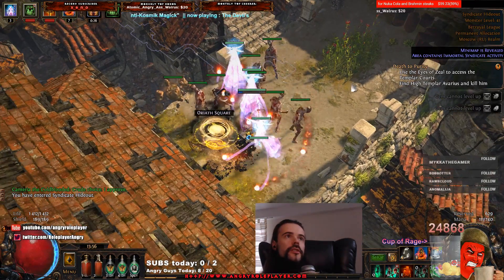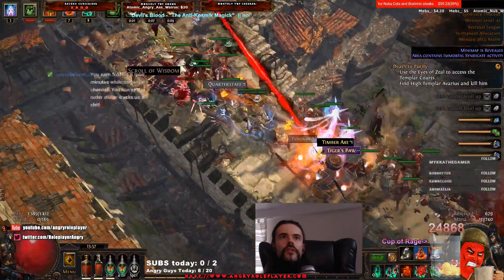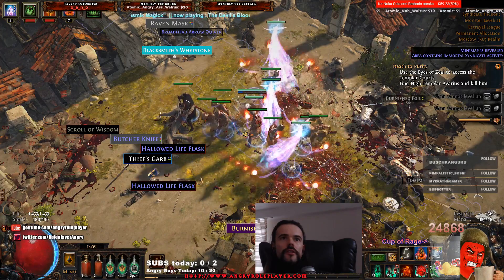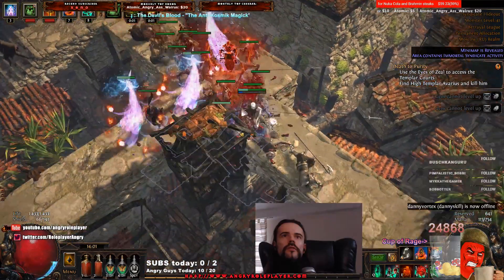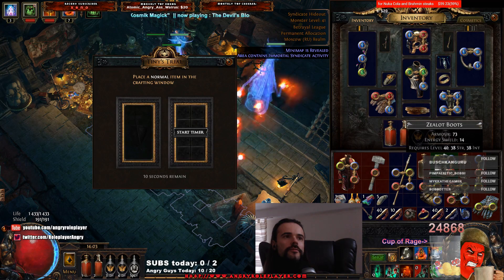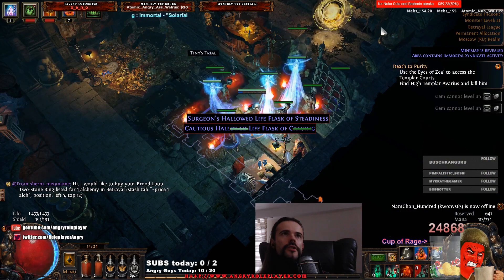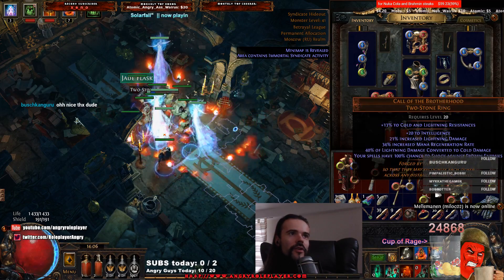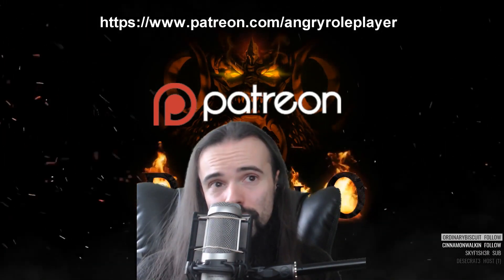Path of Exile 3.5 Betrayal: First RESEARCH SAFEHOUSE!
Ohh this sweet feeling of neew content :)

► DISCORD to chat offline: !discord on stream